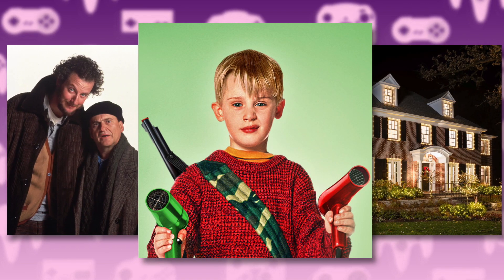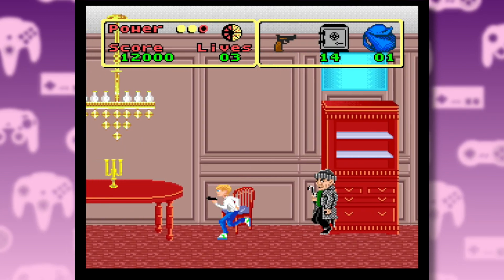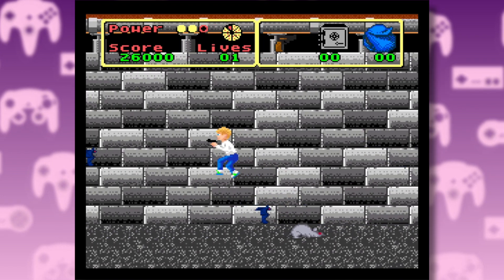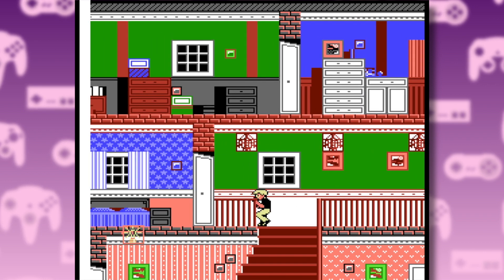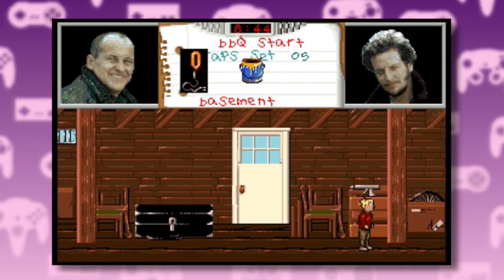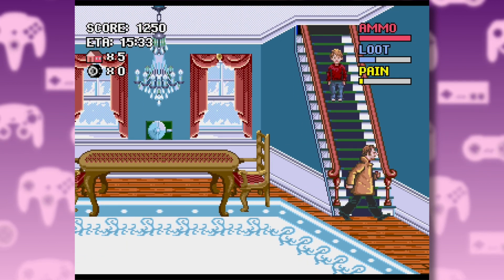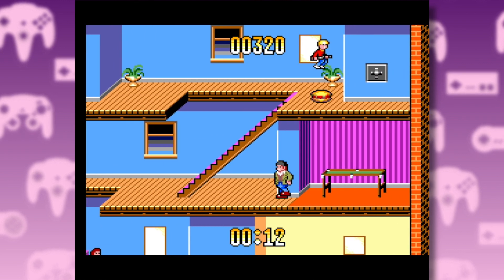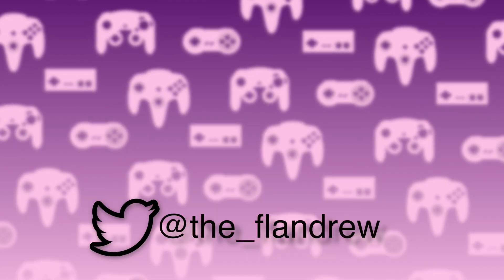Comparing Every Version of Home Alone The Game | FLANDREW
In this video, we're going to compare every version of tie in games for the first Home Alone Movie